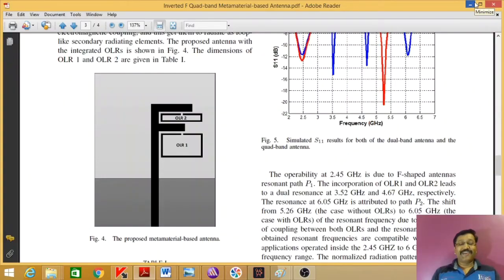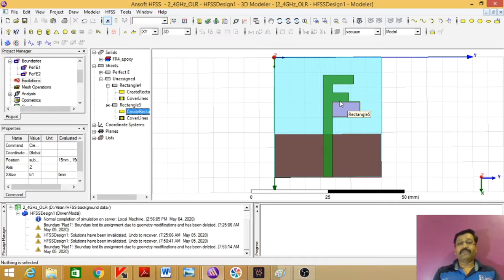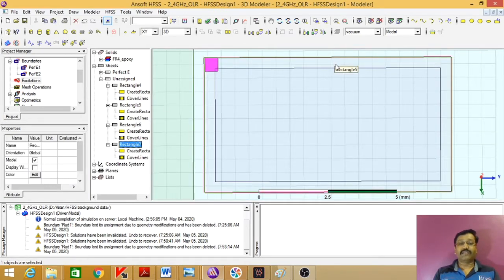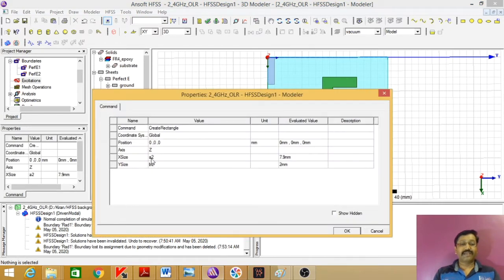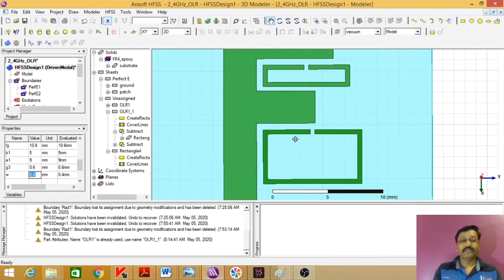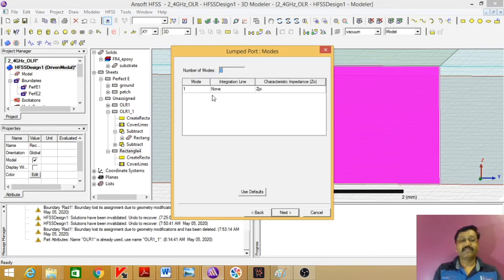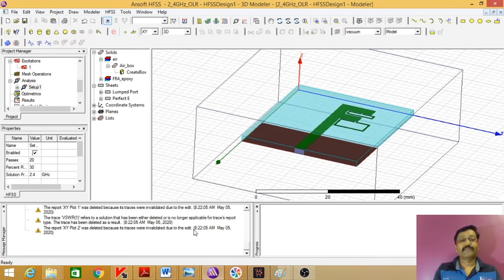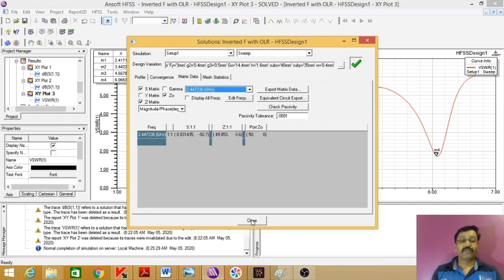Quad Band Inverted F Antenna with OLR